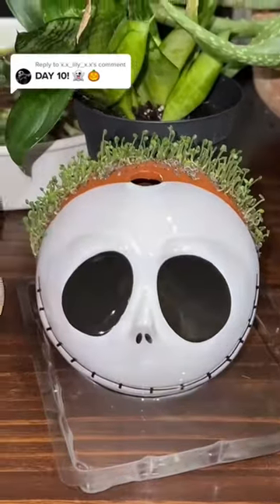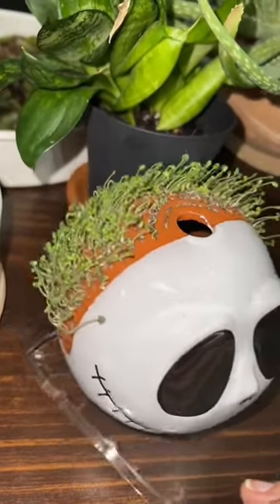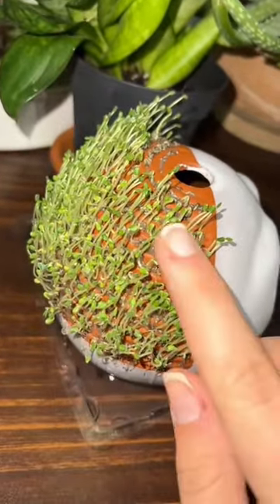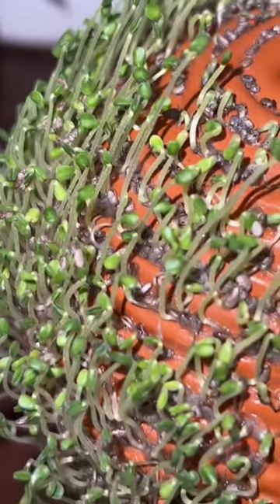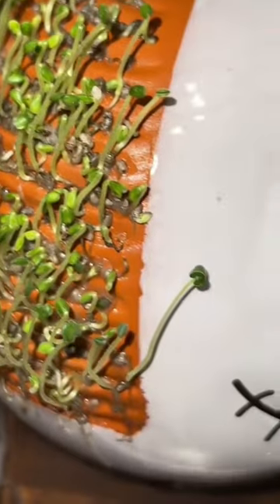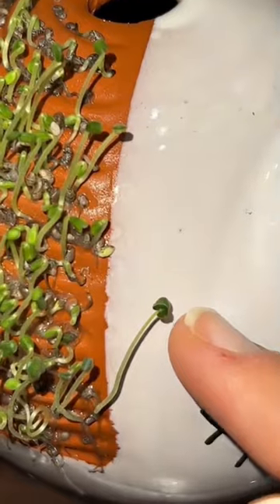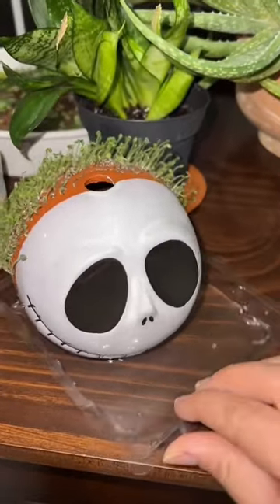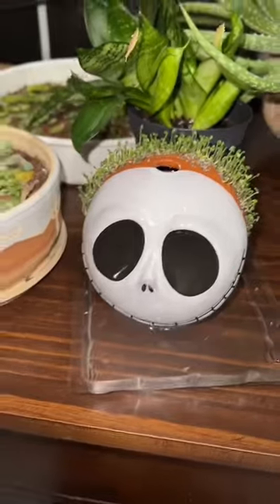Nightmare before Christmas chia pet day ten!